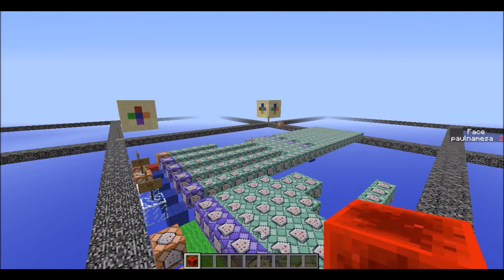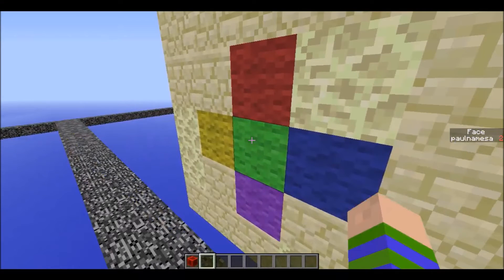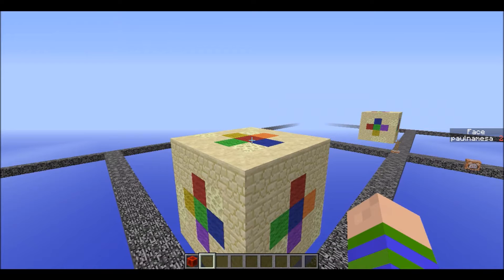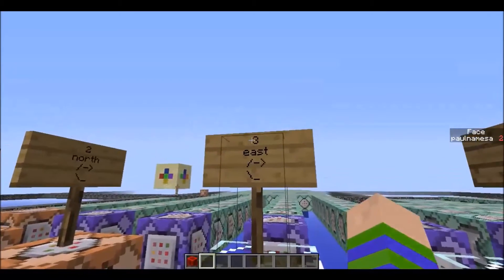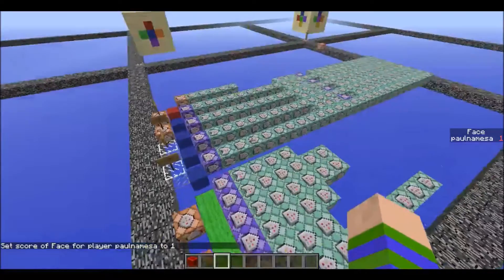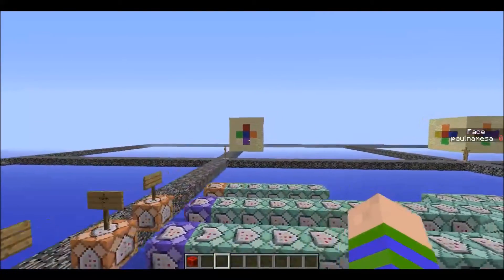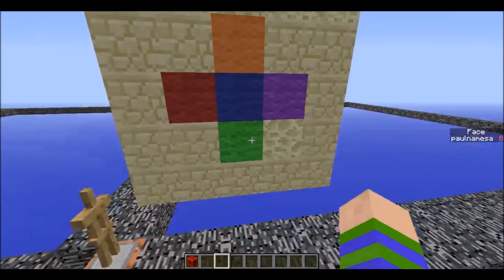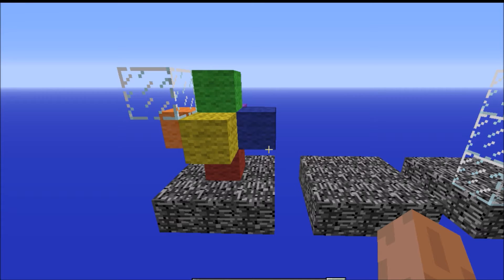Map Making | Rotating Structures with Command Blocks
Snapshot Recording is for some reason really laggy on the recording but hopefully you can still appreciate this concept for rotating structures.